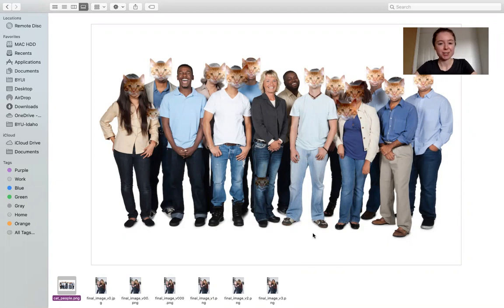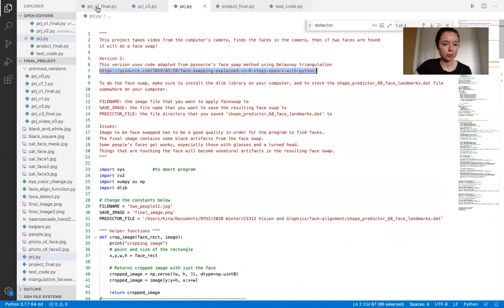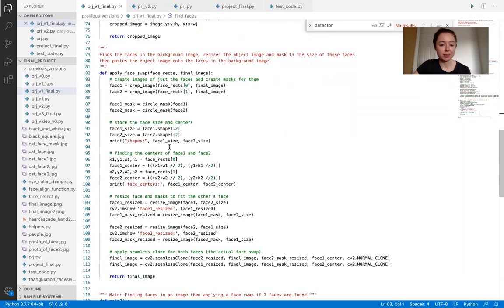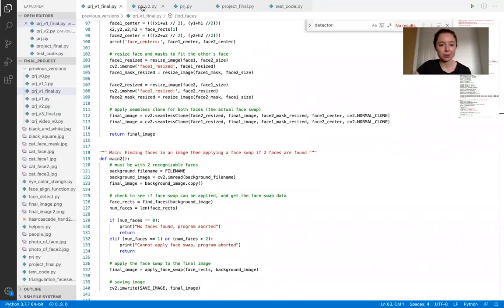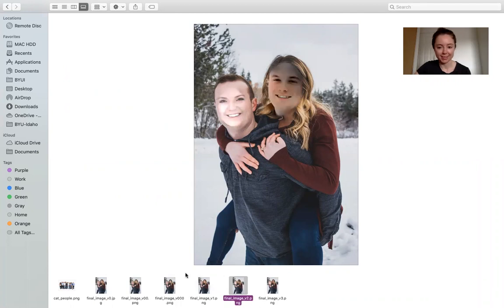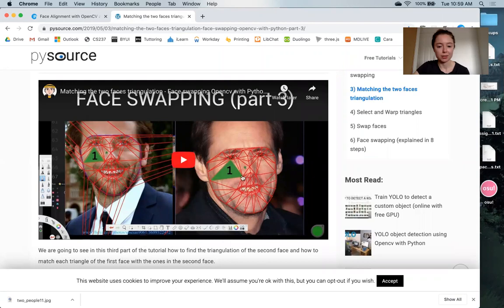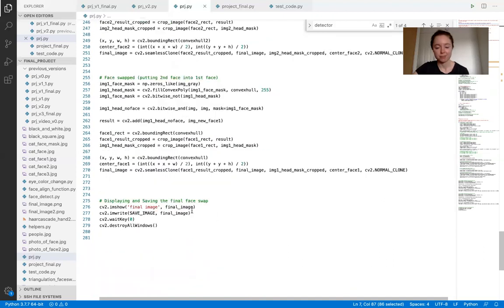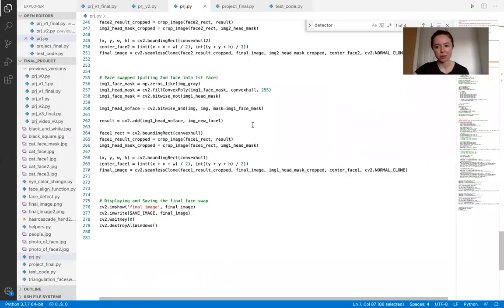Face Swap using Python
Here is what I was able to accomplish by playing around with code found from these resources: